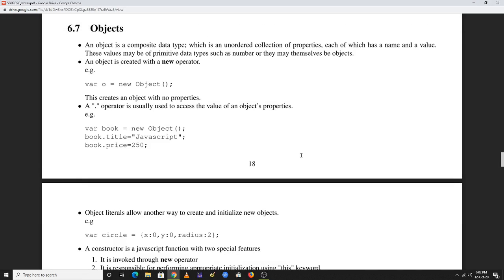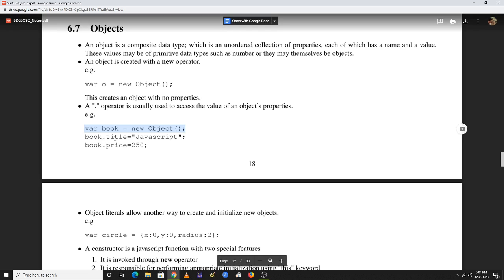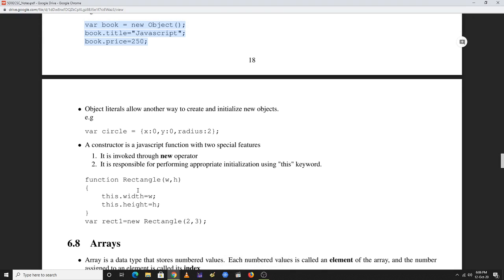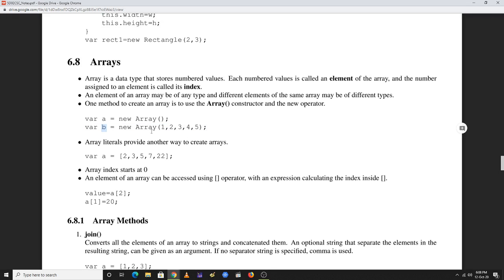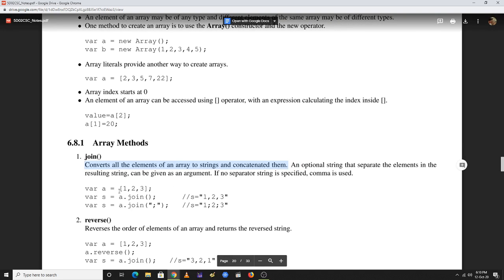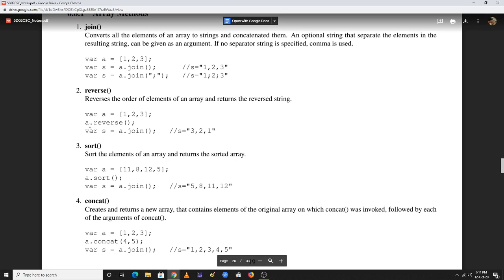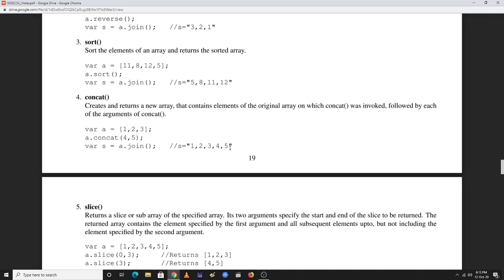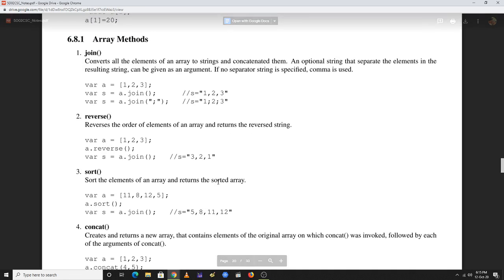5D02CSC 015 Objects and Arrays